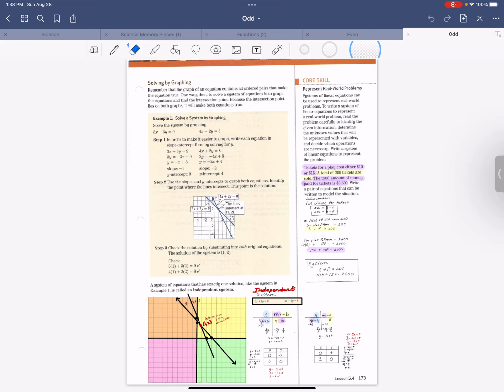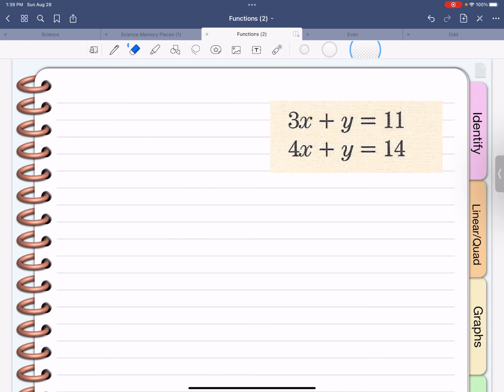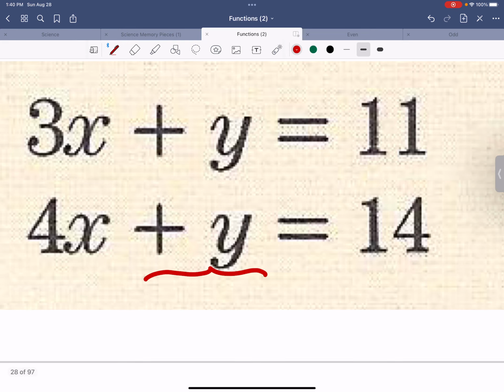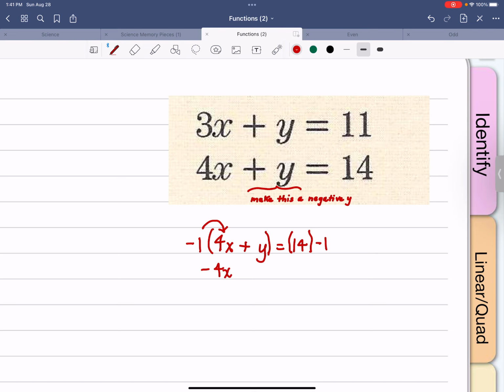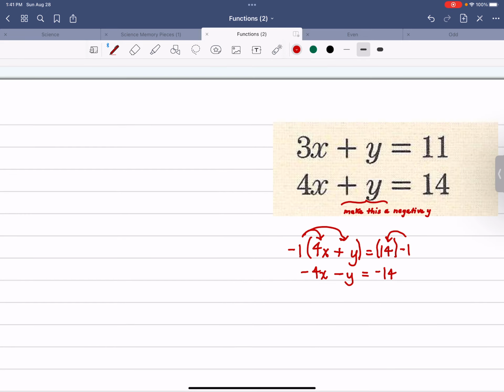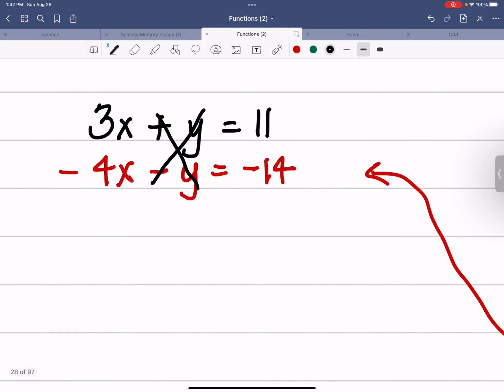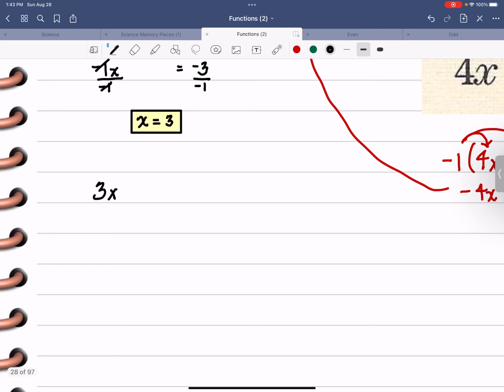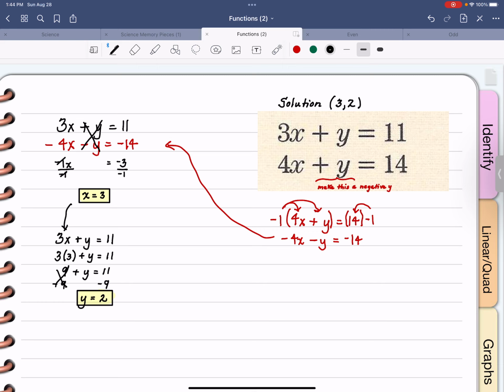Text 176 Examples 3